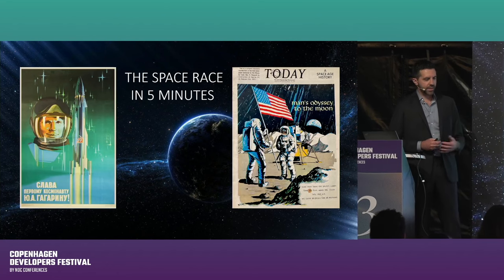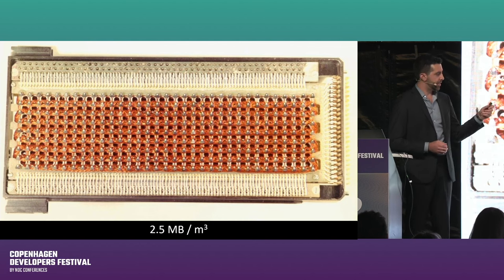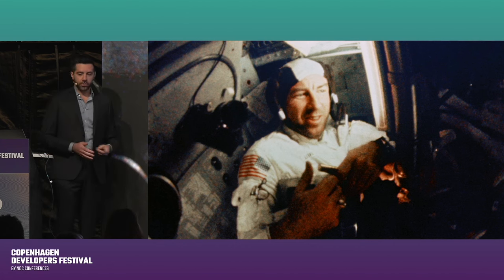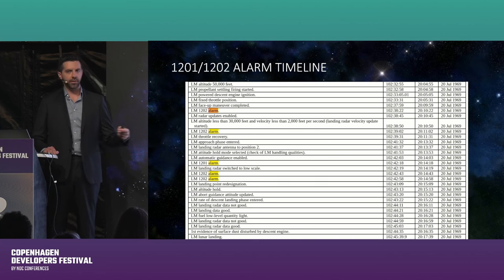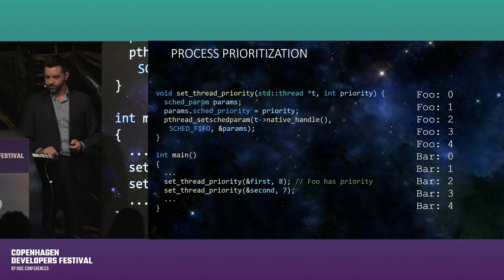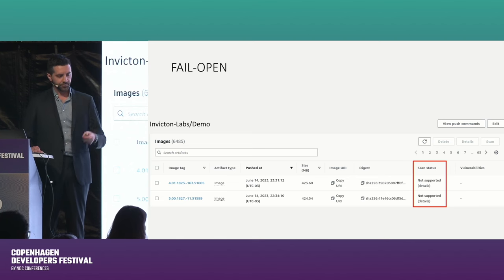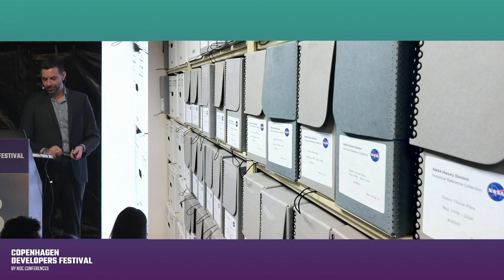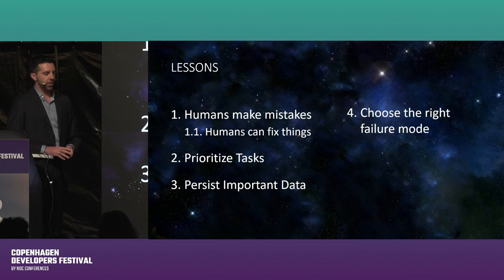Architecting Apollo: Systems Design Lessons from the Golden Age of Spaceflight - Kyle Kotowick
This talk was recorded at NDC's Copenhagen Developer's Festival.

The earliest crewed spaceflights, including the Mercury, Gemini, and Apollo programs, were some of the earliest instances of software being responsible for life-or-death decisions. While various aspects of the software and systems design could be considered outdated by modern standards, many of the core principles and design choices are directly relevant to the systems we build today.

This talk dives into several of the disasters and near-fatal accidents of early crewed spaceflight, including Gemini 8 and Apollo 11, and focuses on the system design choices that either led to or averted catastrophe. Topics include fail-open vs. fail-closed design, recoverable software, process prioritization, levels of autonomy, and designing for human intervention.